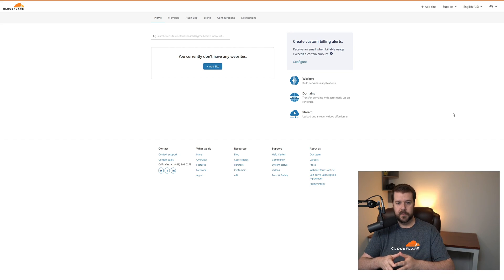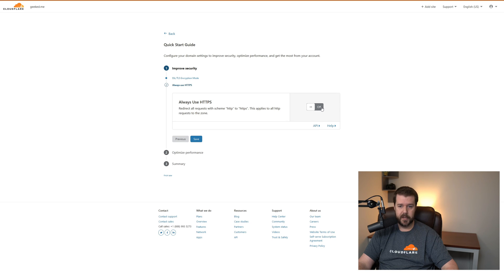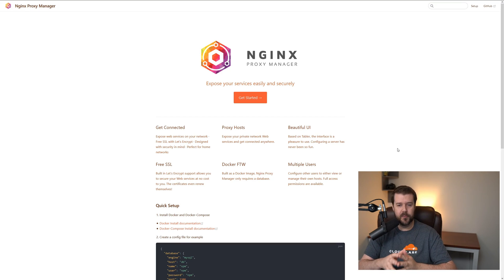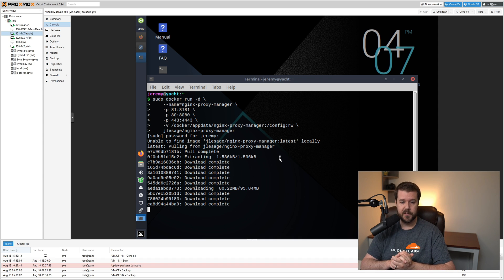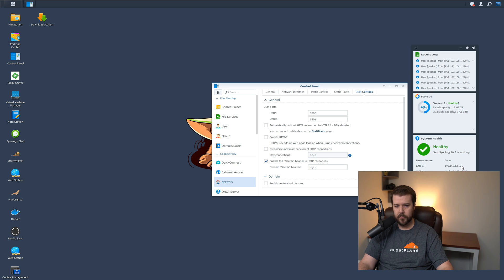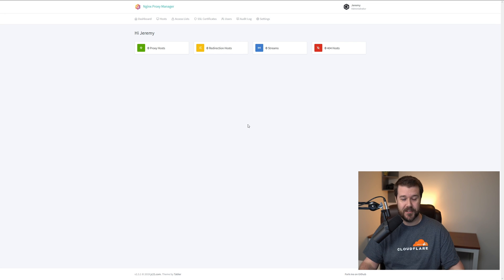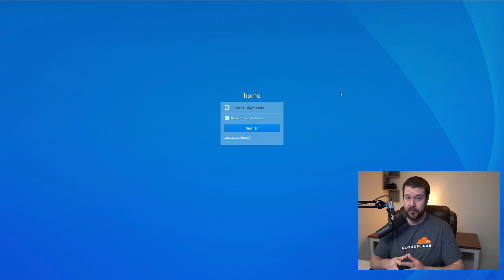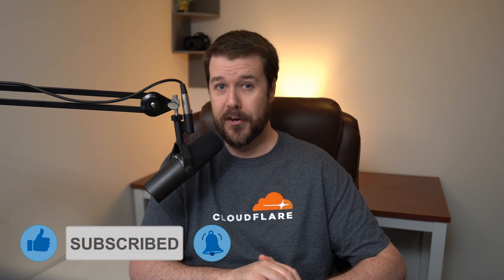Super Simple Cloudflare and Nginx Proxy Manager Setup Using YOUR Domain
You want to expose your self-hosted services but want to do it securely using your own domain? Start with the basic Cloudflare and Nginx Proxy Manager options and see just how easy it is to setup! Don’t forget to forward ports 80 and 443 to the IP of the machine your Nginx Proxy Manager is on. Do this in your router or gateway. Find the IP by opening a terminal and type “ifconfig”. If that doesn’t work install net tools by typing “sudo apt install net-tools” then run the ifconfig command again.

Tags used in this video:
2020, synology domain, setup synology with reverse proxy, synology, cloudflare, synology and cloudflare, networking, selfhosting, self-hosted, self hosting, geeked, homelab, geekedtv, grablab, install nginx proxy manager, using cloudflare with your domain